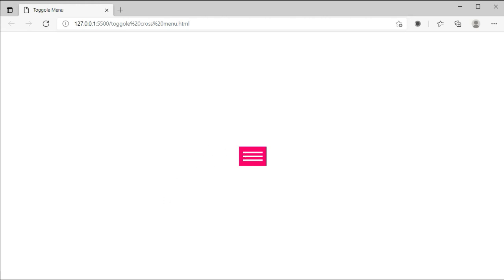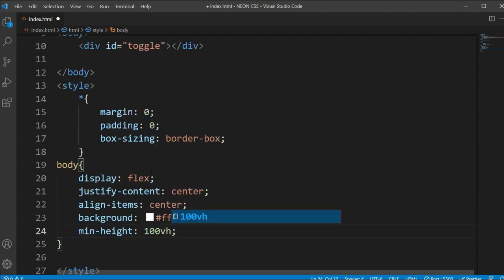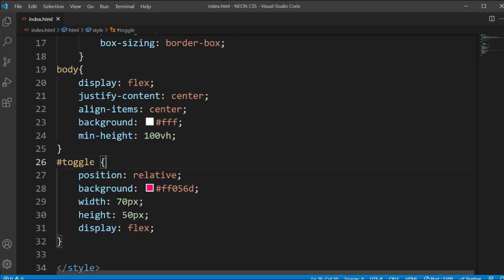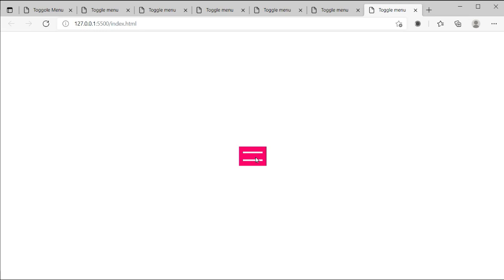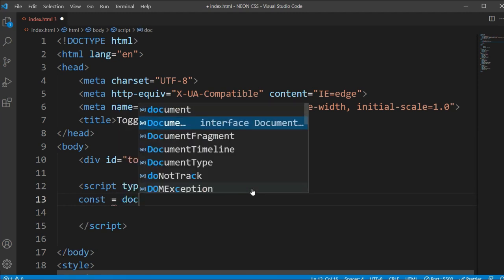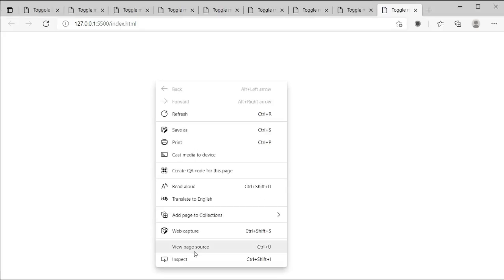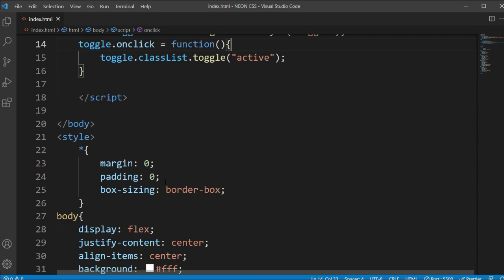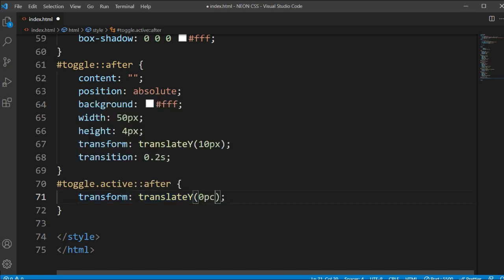MOBILE RESPONSIVE TOGGLE MENU - USING HTML CSS & JAVASCRIPT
In This video Toggole menu using html css and javscript

=⟩ Related Tags: How do you make a toggle menu in CSS?
How do I create a toggle menu in HTML and CSS?
How do I set up Toggle navigation?
how do I toggle in HTML?
How can I make my navigation bar mobile responsive?
How do I make a responsive hamburger menu?
How do I get a mobile navigation menu?
How do I make a mobile burger menu?